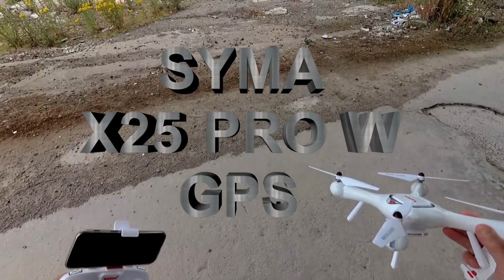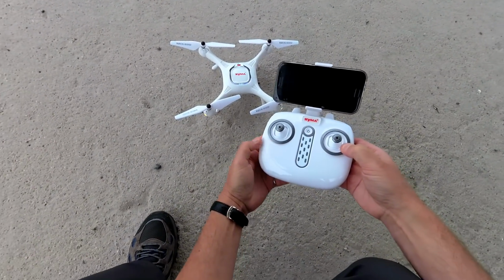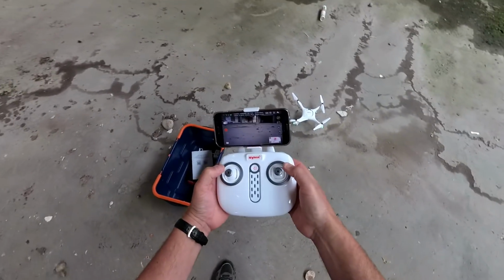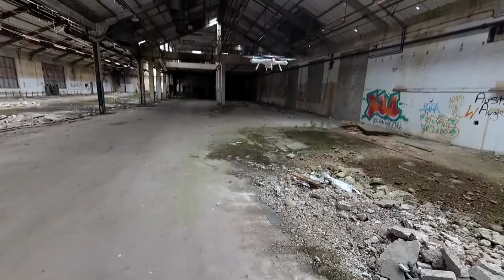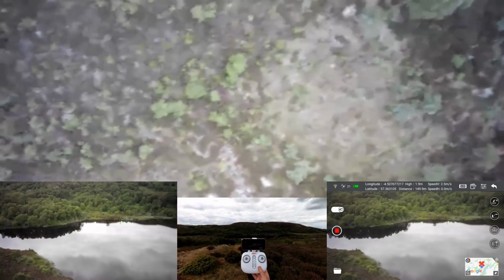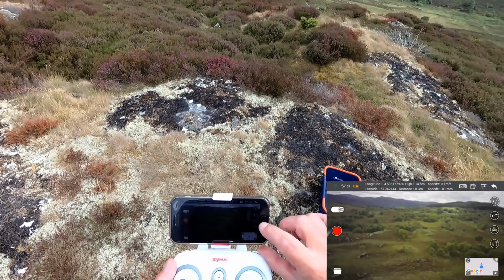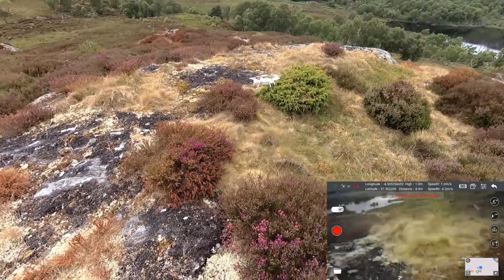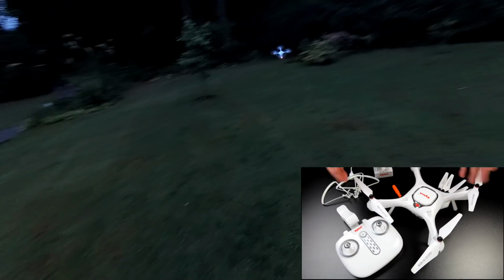Syma X25 Pro W Beginner GPS Positioning WiFi FPV TX control drone review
Good beginner GPS quad, excellent range using 2.4GHz transmitter, usable(ish) WiFi FPV, 0.3MP tiltable camera
Syma X25 Pro W Optical Flow use checkout coupon "RC5OFF" for 5% on non sale RC items ;-)
Other drones that may be of interest: